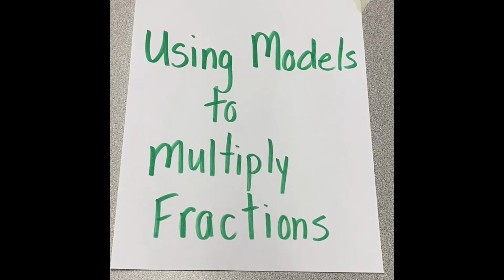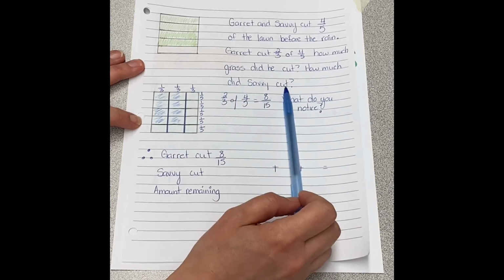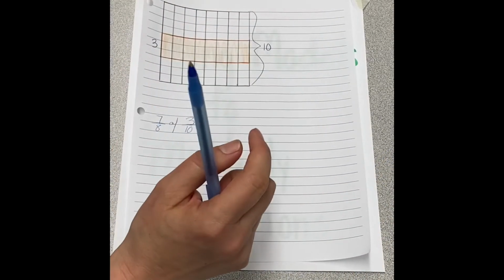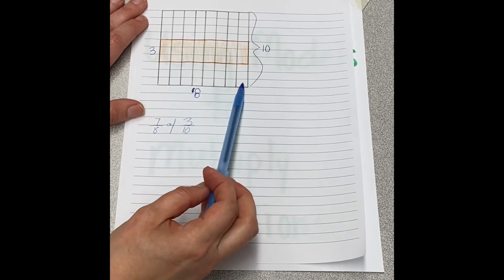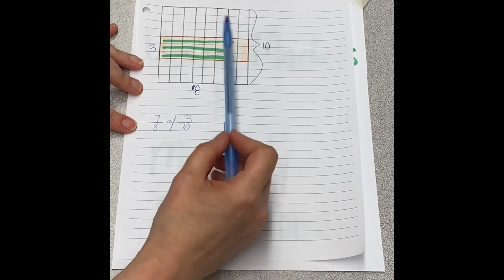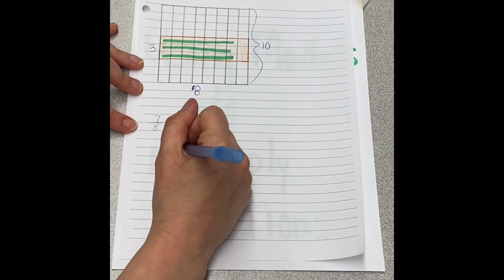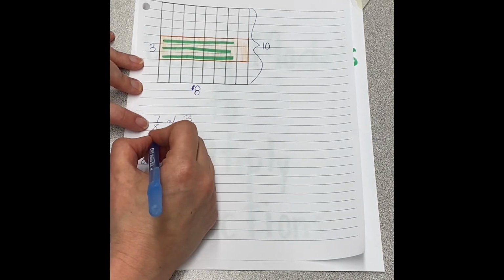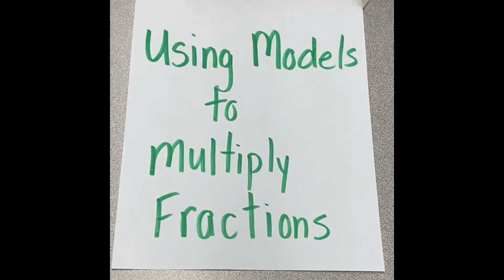Using models to multiply fractions.